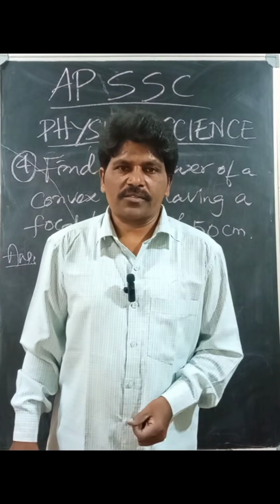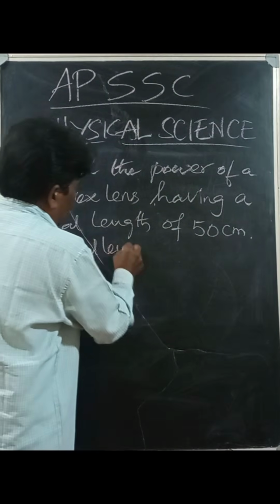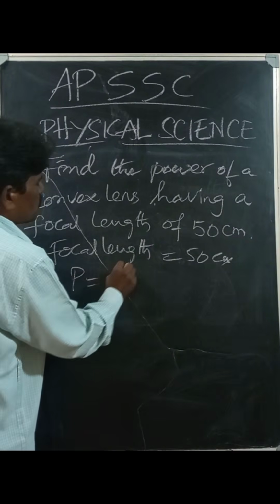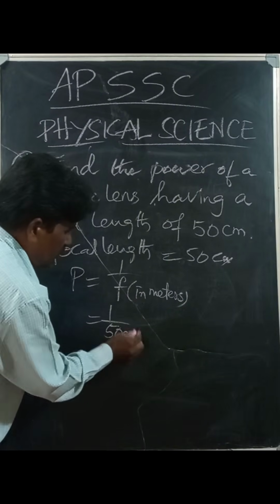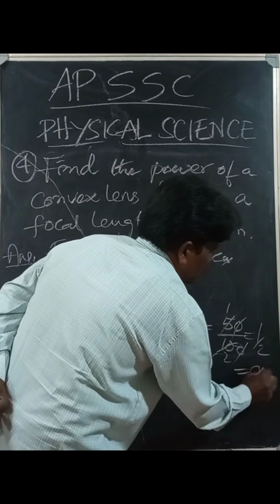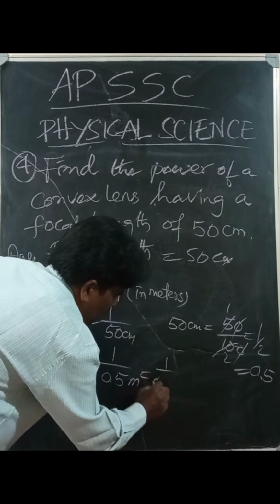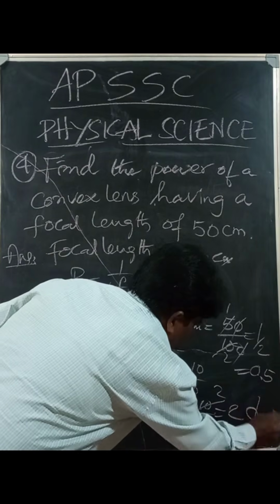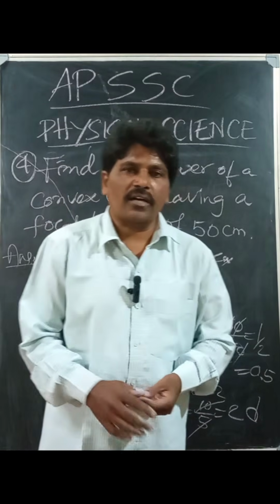AP 10TH CLASS Physical science important questions